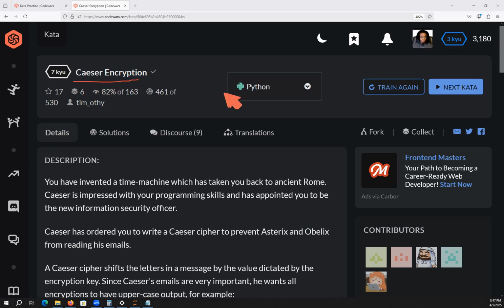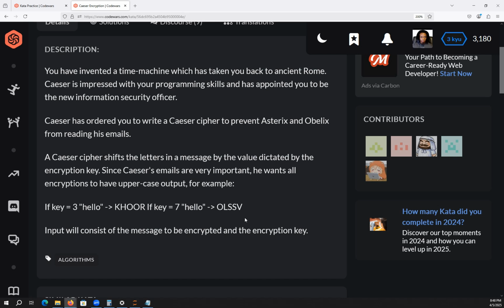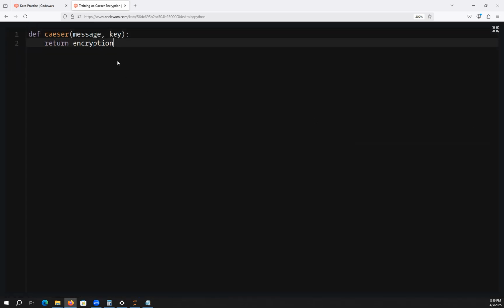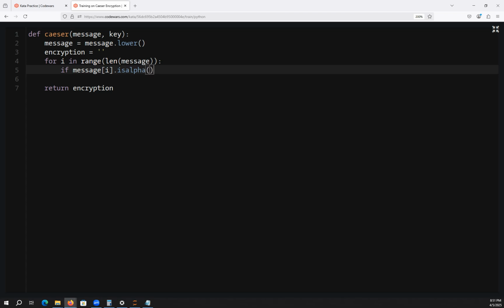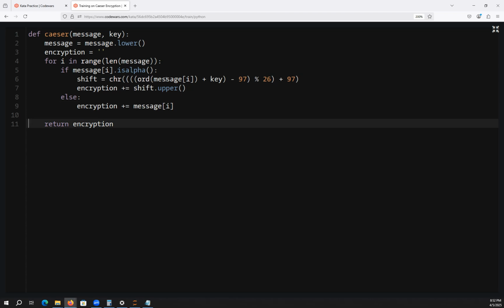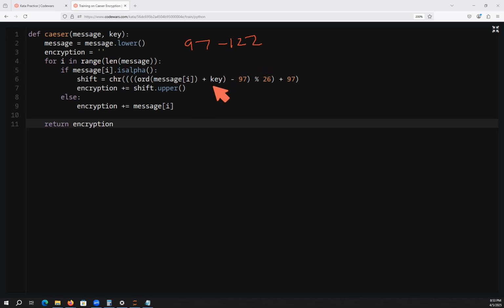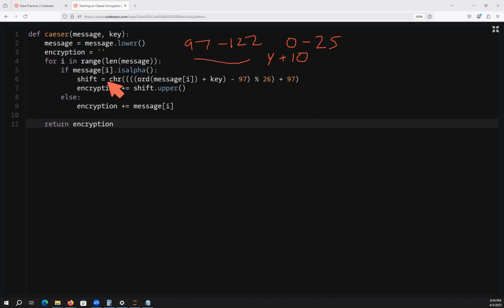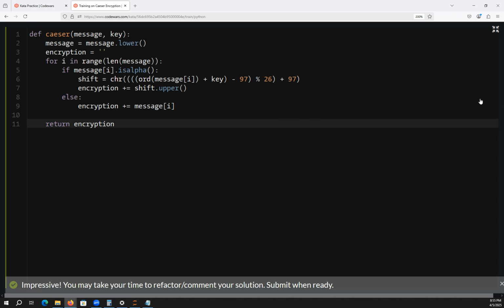Code Breakdown #107 - Caeser Encryption - Python - Codewars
This one is a different take on the class Caesar cipher encryption algorithm.  Notice the misspelling in the name.  The difference here is that output must be in CAPITAL letters.